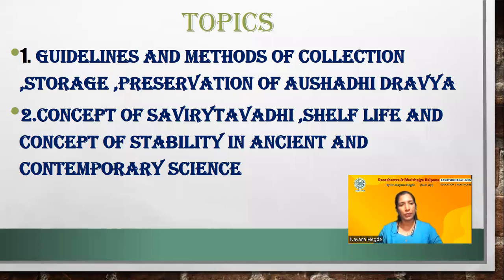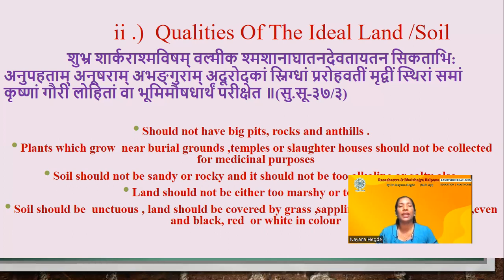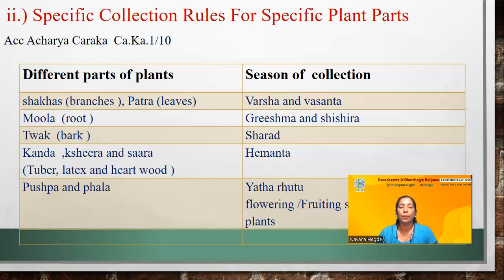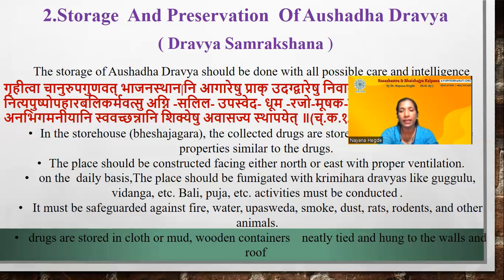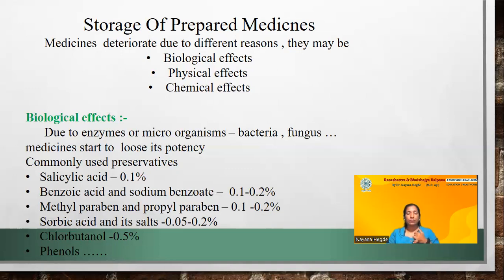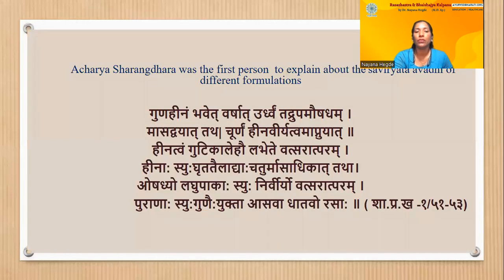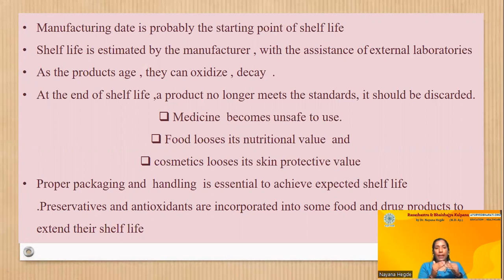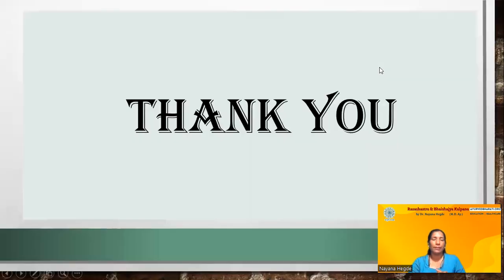Unit 4 Bhaishajya Kalpana - Guidelines and methods of collection, storage and preservation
Join Ayurved Bharati's official Telegram Group for more updates

Bhaishajya Kalpana Unit 4 (Rasashastra & Bhaishajya Kalpana Paper-2)

Topics covered -
Guidelines and methods of collection
Storage and preservation of aushadhi dravya
Concept of saviryata avahi (shelf life)
Concept of stability in ancient and contemporary sciences.

To ask your questions to our speaker, please post them in comment box or contact us by visiting our official We will definitely reply you there and also give answer to such questions in upcoming video.